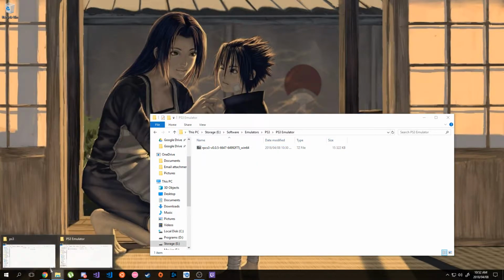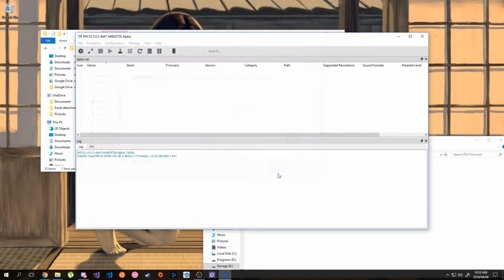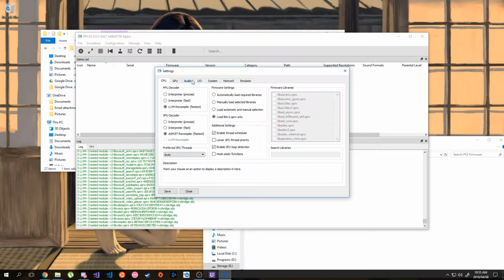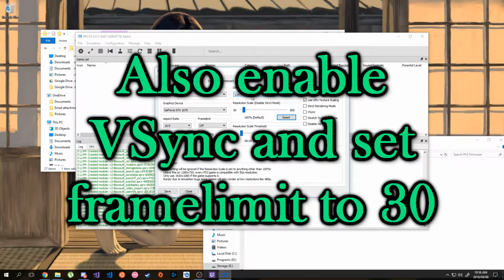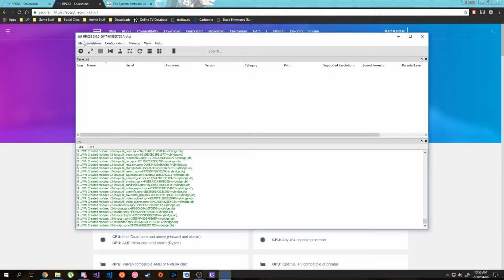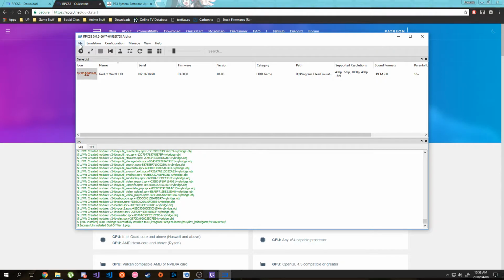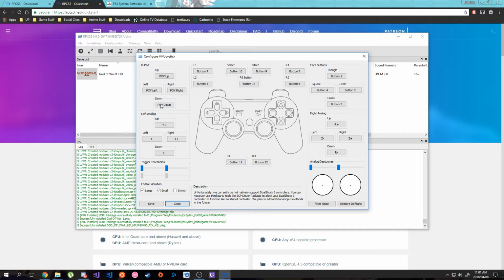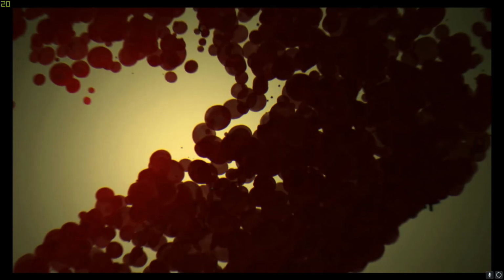[OUTDATED NEW ONE COMING SOON] Set up a PS3 emulator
This is a random tutorial on how to set up a PS3 emulator on windows

There is also a games compatibility list that shows which games work and how working they are here: